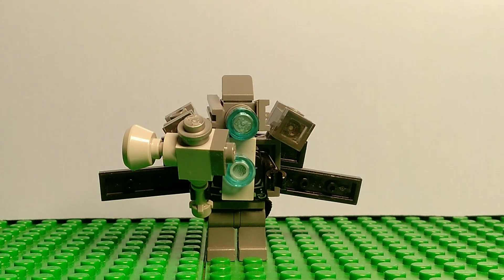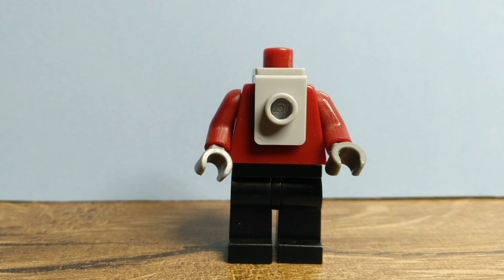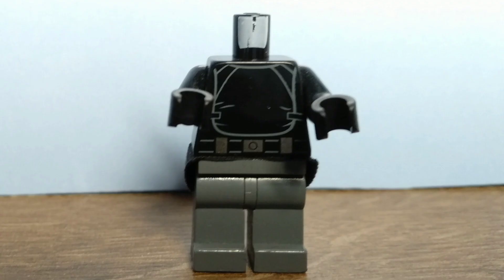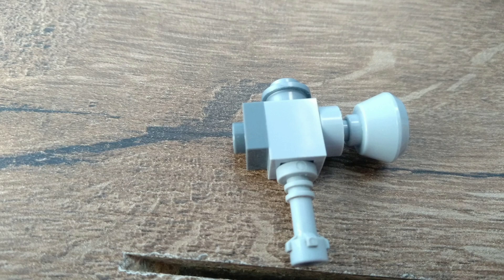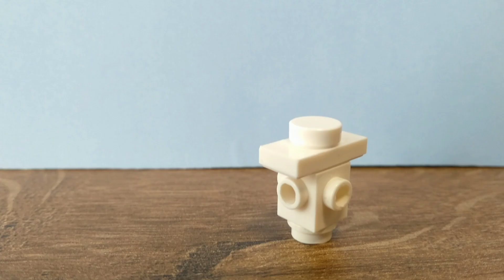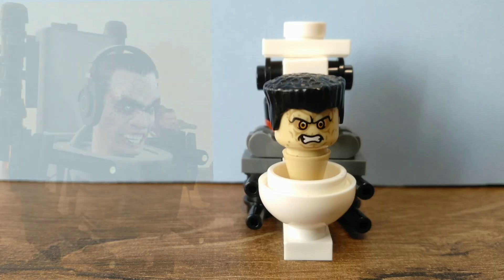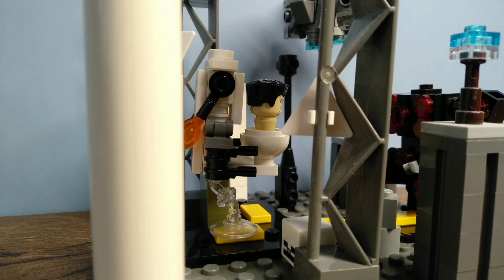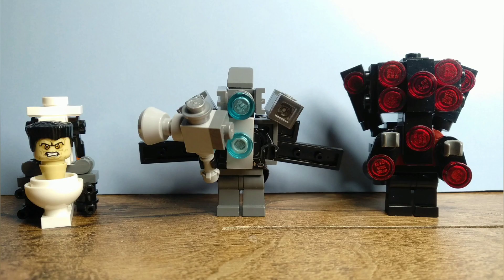I made Skibidi Toilets Out Of Lego pt.4